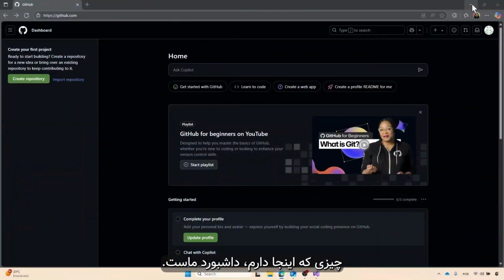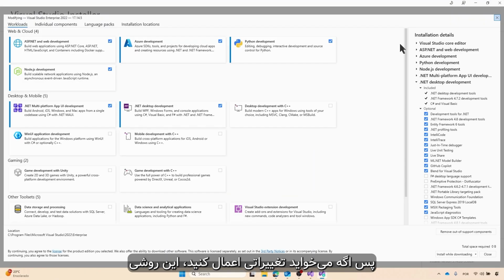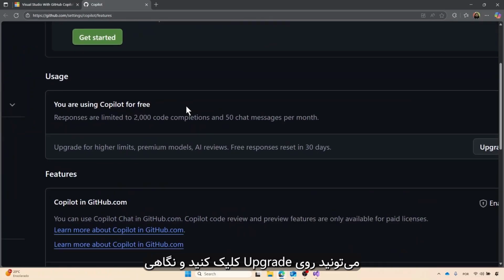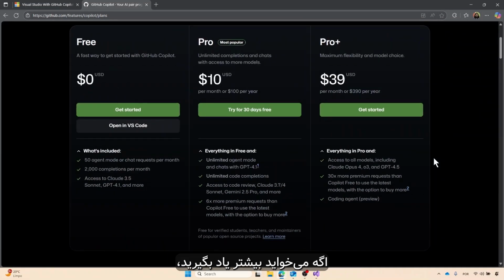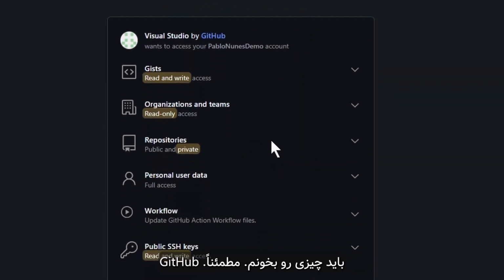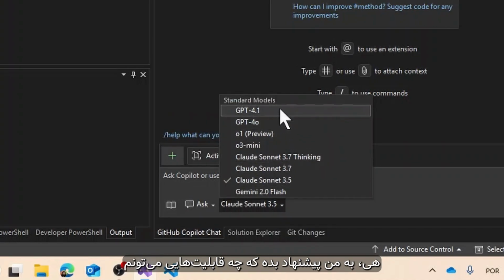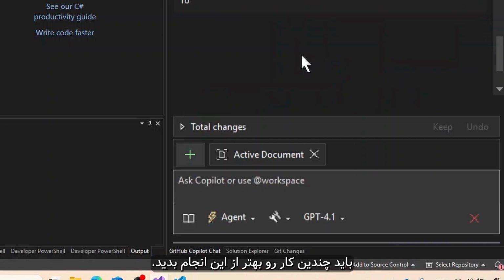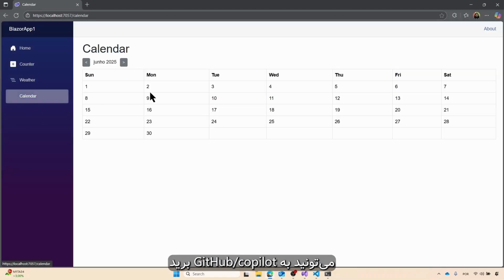گیت هاب کوپایلوت برای ویژوال استودیو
‏Pablo Lopes نحوه فعال سازی GitHub Copilot در ویژوال استودیو و نگاهی اجمالی به حالت Agent و حالت Chat در ویژوال استودیو را نشان می دهد. نمایش با یک دمو برای پیاده سازی یک صفحه کمک خلبان GitHub